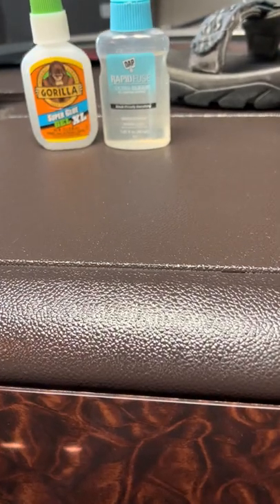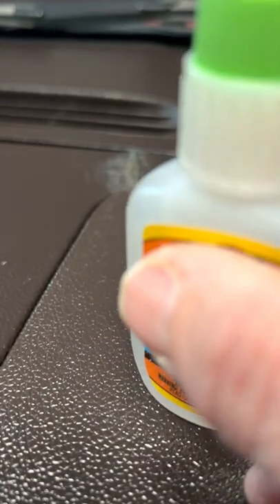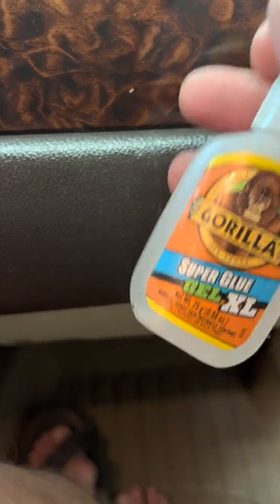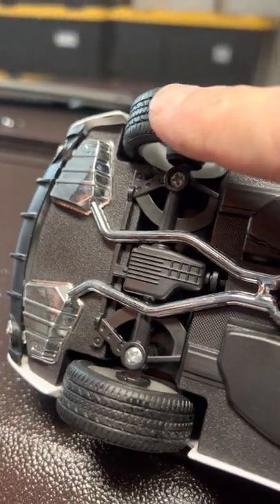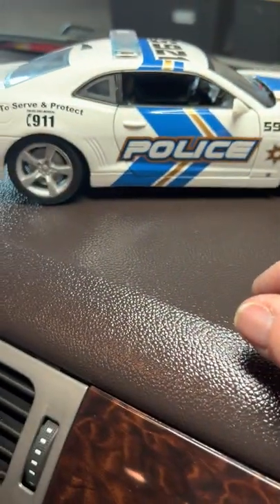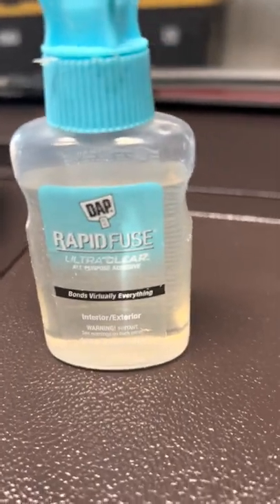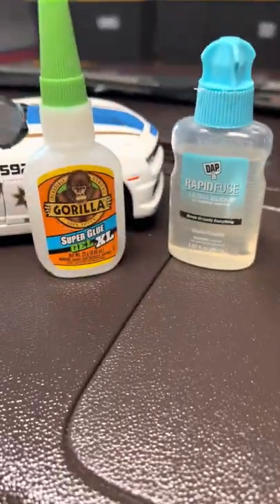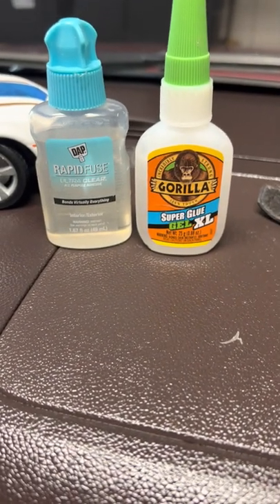The GLUES I use👍Gorilla Super Glue Gel XL and Dap Rapid Fuse ultra clear Works for me - DIY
These are the glues I use daily and go to for economical fix (cheap and easy)
works for me and always God bless - DIY😇 Gorilla Glue DAP RAPID FUSE
Walmart Store (cheaper in store than online)
Gorilla 102433 XL Super Glue Gel, 1-Pack, Clear
DAP RapidFuse Ultra Clear All-Purpose Adhesive Crystal Clear Bond
Lowe's Home Improvement also seen at Walmart on and off
VELCRO 4-in x 2-in 2-Pack Black Fastener product review .
5-Minute Crafts,BANGTANTV,Cocomelon - Nursery Rhymes,BRIGHT SIDE,WWE,
5-Minute Crafts,Blackpink,Justin Bieber,Goldmines,Canal KondZilla,BANGTANTV,Sony SAB,